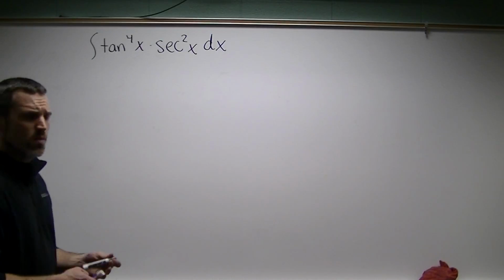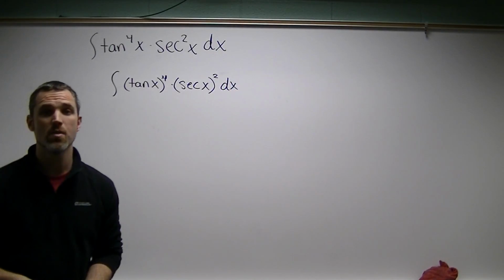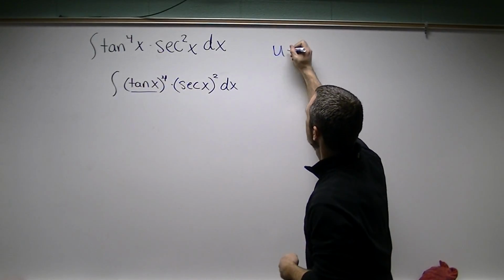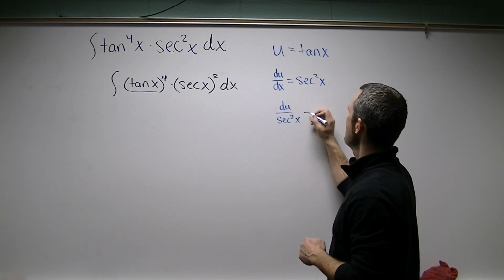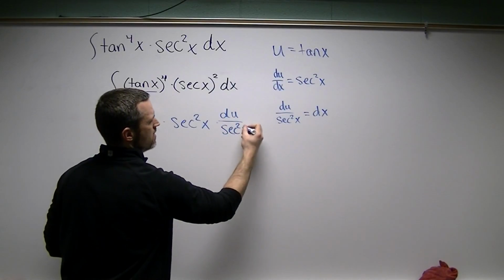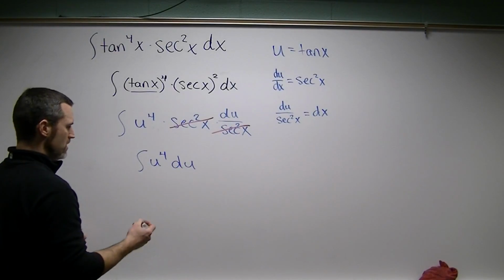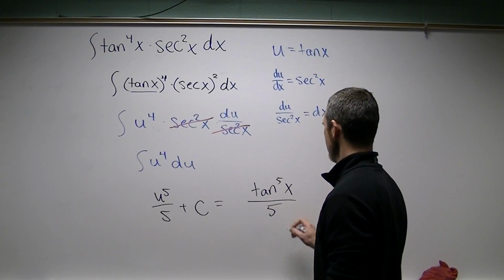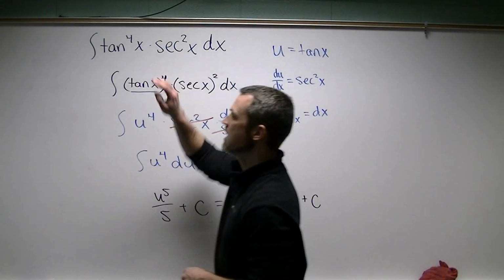Integration by Substitution 2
An example of integrating using substitution.  The integrand is comprised of trig. functions.